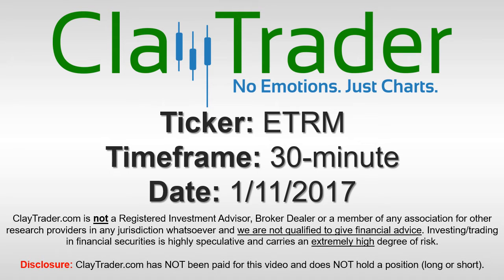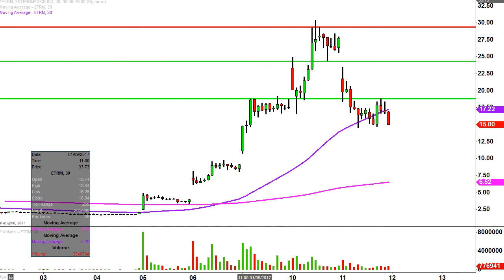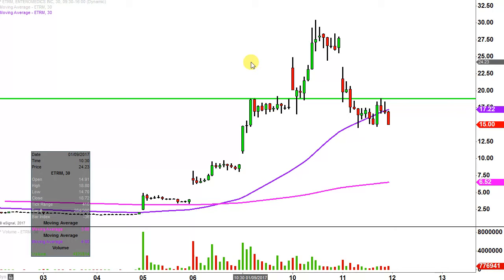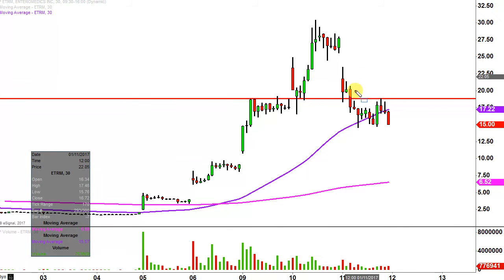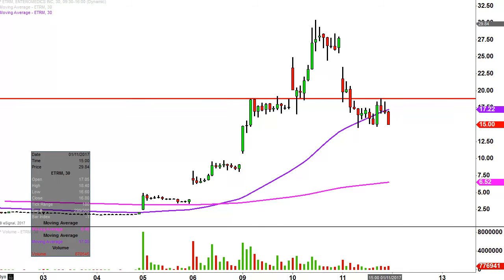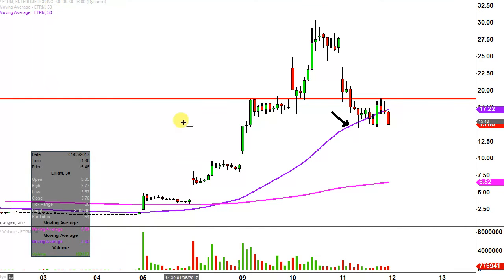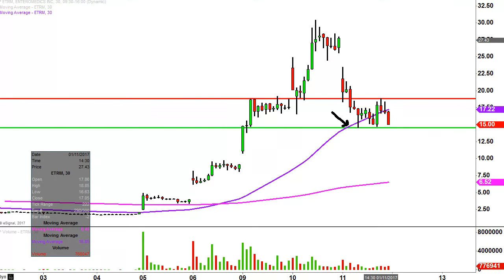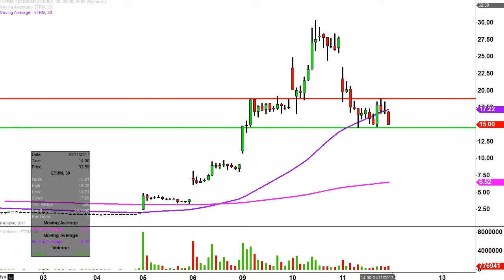EnteroMedics Inc - ETRM Stock Chart Technical Analysis for 01-11-17